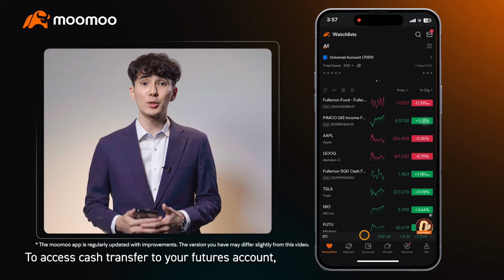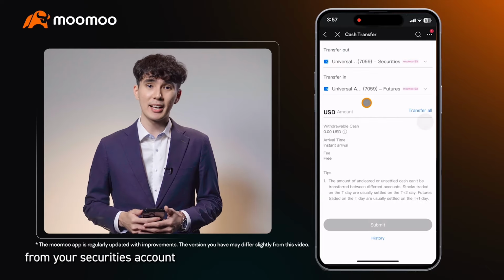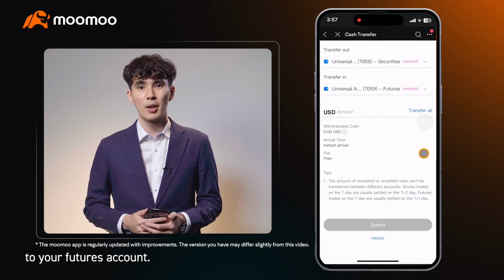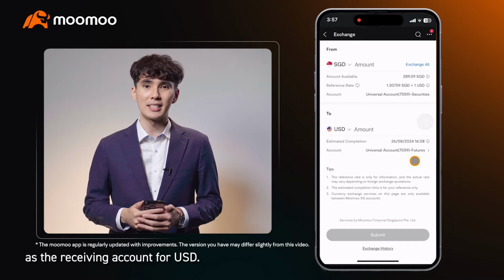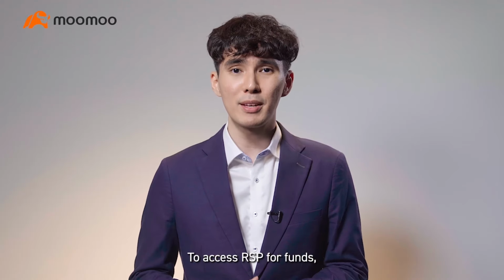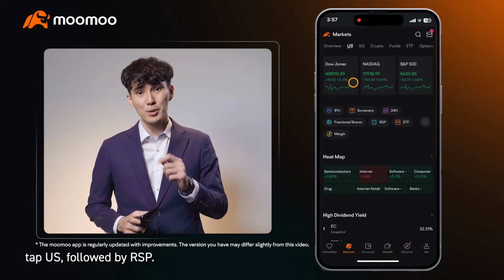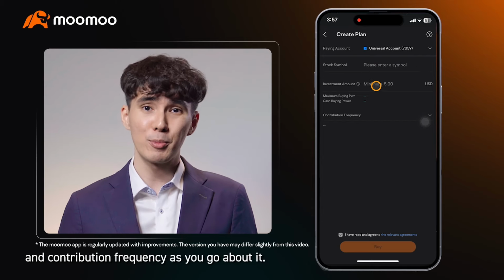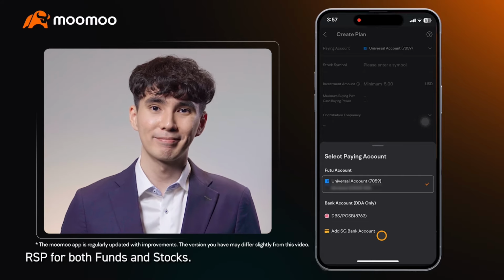Going multiasset with gold via forex, futures, RSP | Investing Explained Ep. 30🚀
In this episode, we show you how you can include gold in your portfolio via the multi-asset approach. Tune into the latest episode, crafted and curated just for you. Our host, Olivia Higgins, guides you through the different investing pathways as explained by our trading representative, Too Juncheong. Enjoy!

Learn key financial literacy tools and start your personal finance journey with us

No content herein shall be considered an offer, solicitation or recommendation for the purchase or sale of securities, futures, funds or other investment products. It does not take into account your investment objectives, financial situation or particular needs. All information and data, if any, are for reference only and past performance should not be viewed as an indicator of future results. It is not a guarantee for future results. Investments in stocks, options, ETFs, funds and other instruments are subject to risks, including possible loss of the amount invested. The value of investments may fluctuate and as a result, clients may lose the value of their investment. Please consult your financial adviser as to the suitability of any investment. This has not been reviewed by the Monetary Authority of Singapore.